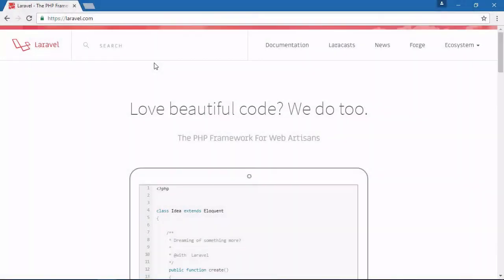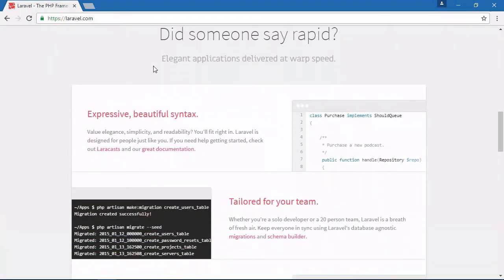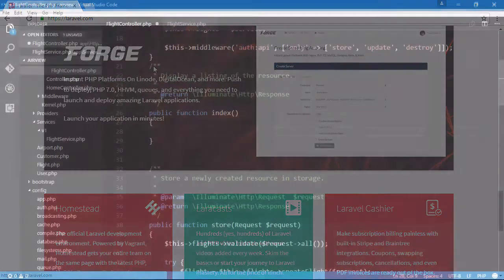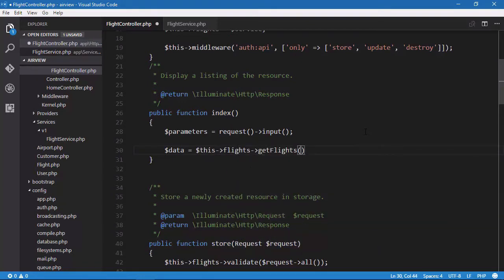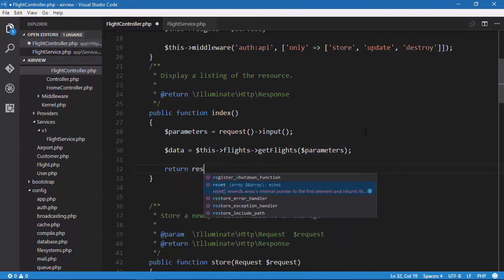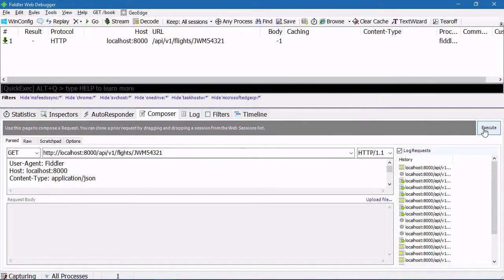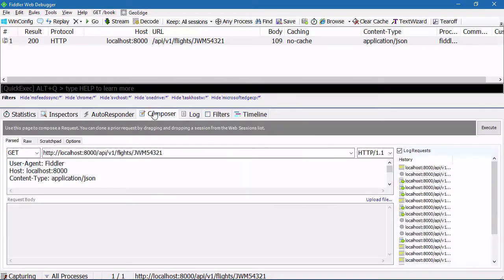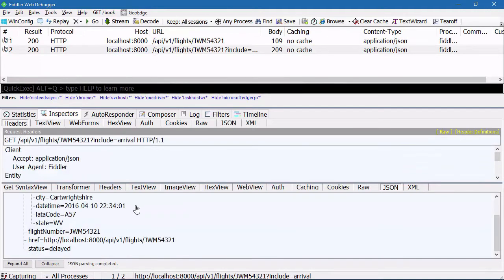Build a REST API With Laravel: Introduction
REST APIs are useful for all kinds of apps. They can be the back-end to a front-end web app, they can store data for a mobile app, or they can provide services to other apps or APIs. There are a lot of moving pieces to coding a RESTful API, but having the right tools can make it a lot easier. Laravel is one such tool—a great platform for building REST APIs.

In this course, Envato Tuts+ instructor Jeremy McPeak will teach you how to write a RESTful API using Laravel. Follow along as Jeremy codes a complete API that serves data on flights, airports, and airline customers. Along the way, you&x27;ll learn how to define and seed a database, accept and validate input, and protect the API.